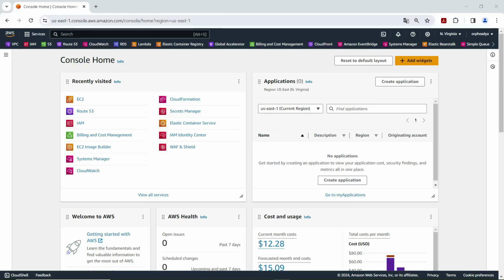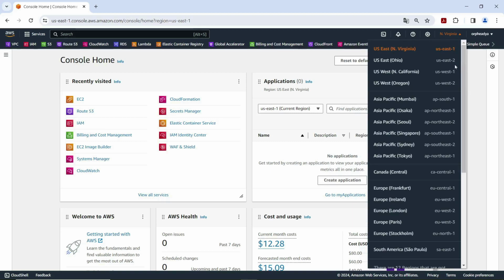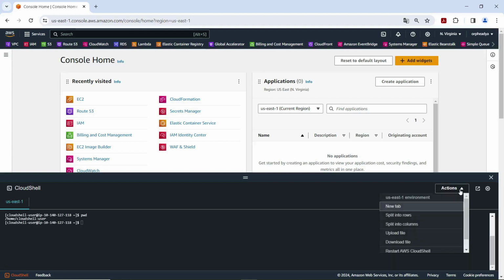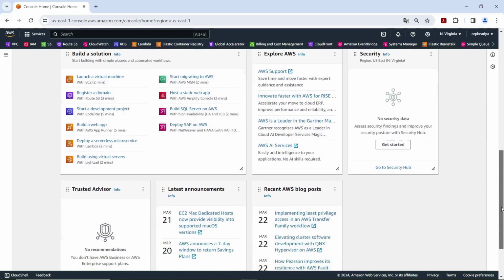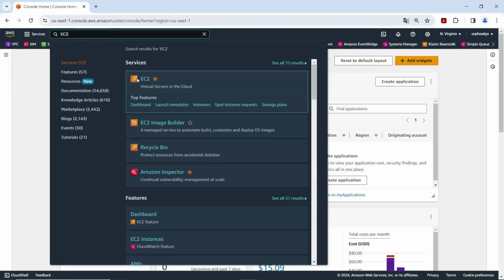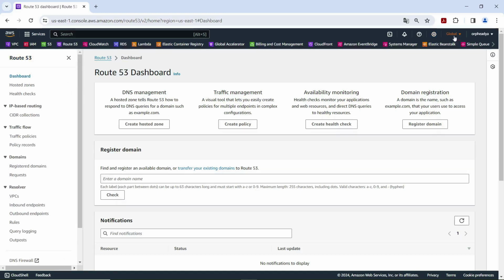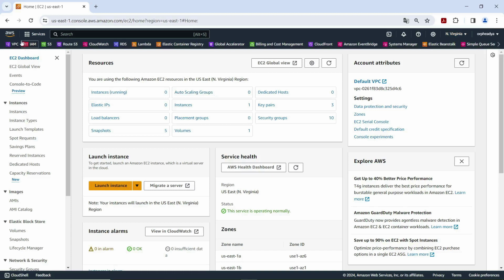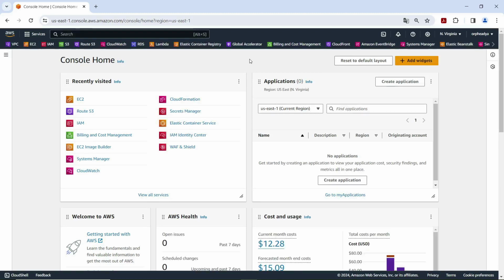Overview of AWS Console Management